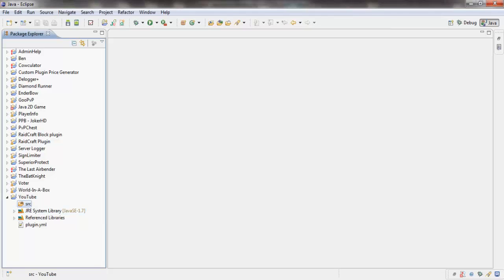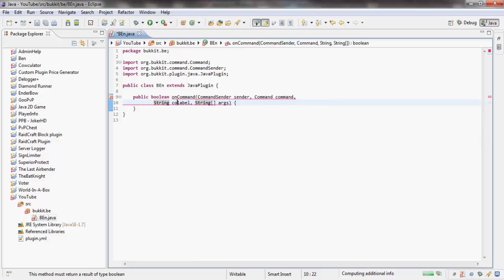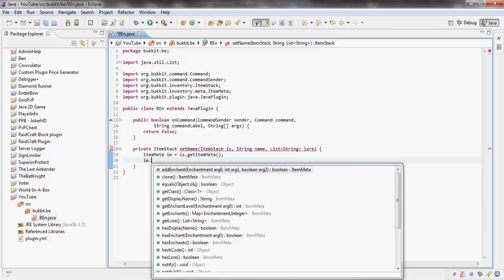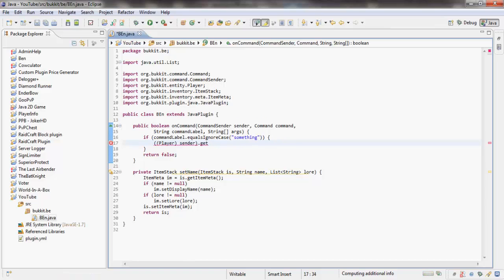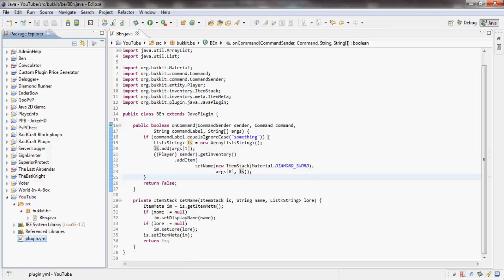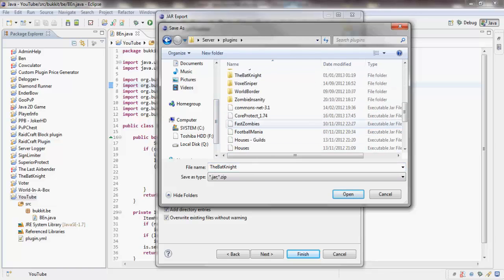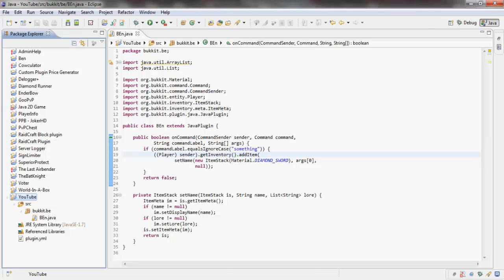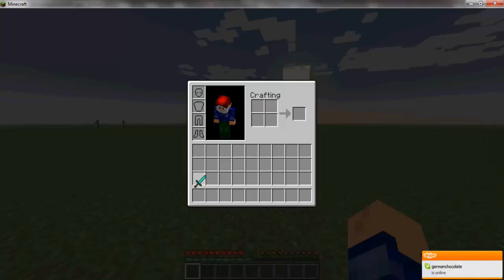How To Make a Bukkit Plugin: Episode 51 *Renaming Items*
I (Ben) show you how to rename items in Bukkit!